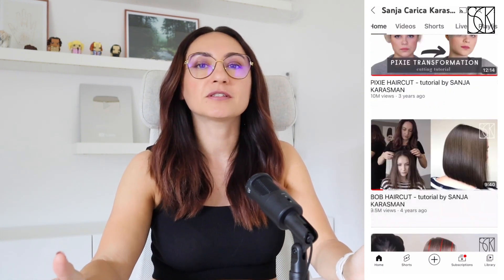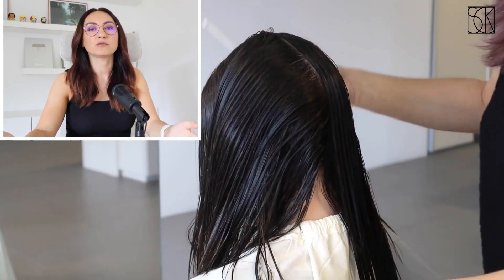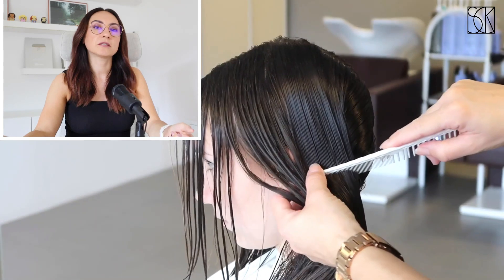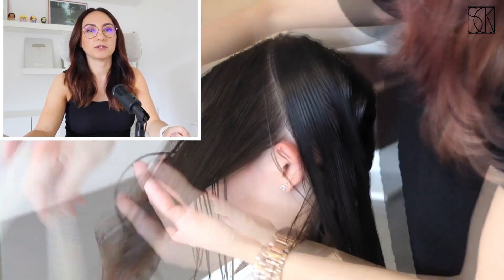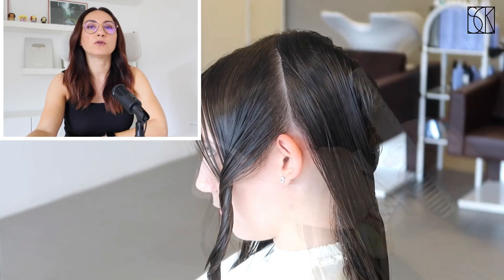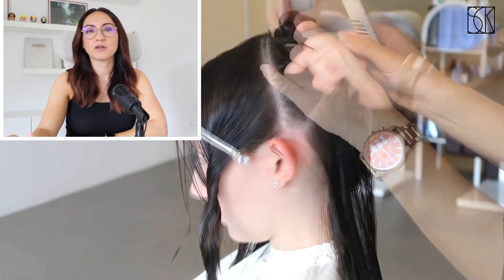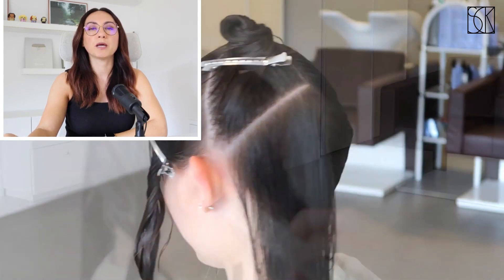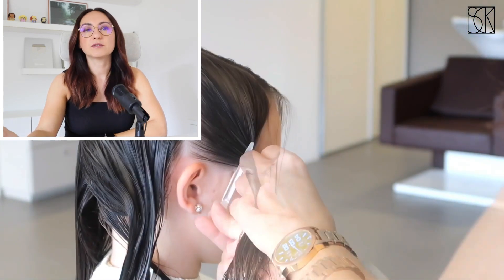Creator Commentary | BOB HAIRCUT with 9.5 Million Views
I'm thrilled to have you join me for this in-depth tutorial where we'll explore one of my most-watched videos, boasting an impressive 9.5 million views. I'd love to hear your suggestions on which tutorial you'd like me to cover next. Your feedback is invaluable! 😊